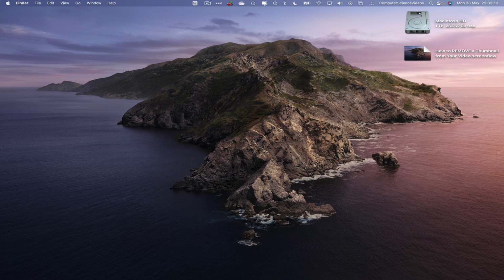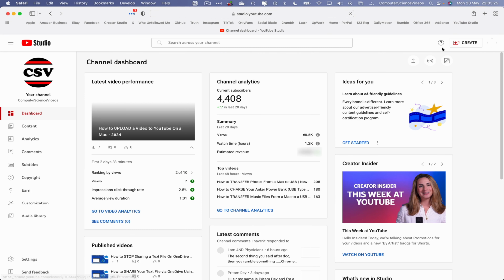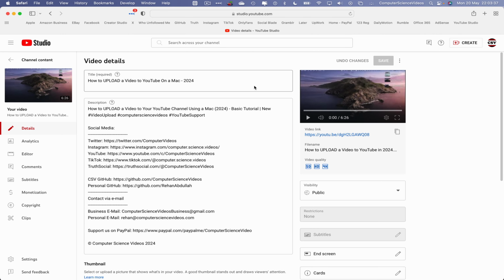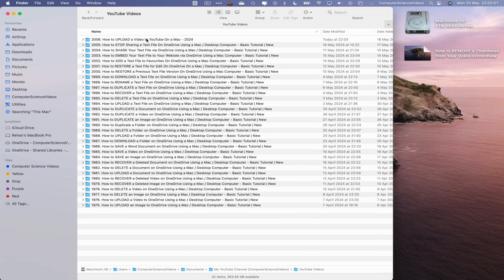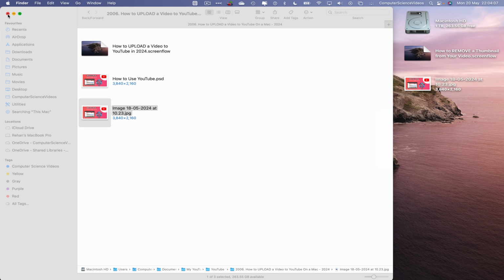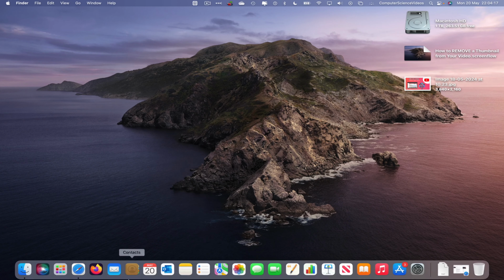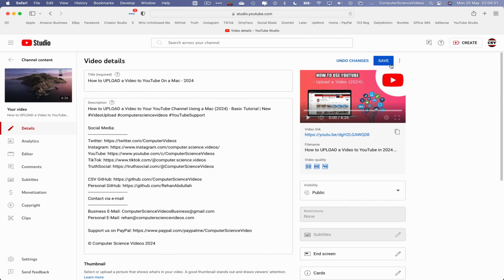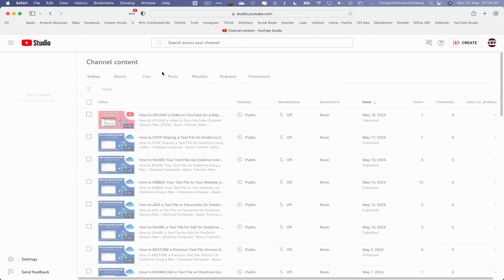How to UPLOAD a Thumbnail to Your YouTube Video Using a Mac / Computer (2024) - Basic Tutorial | New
How to UPLOAD a Thumbnail to Your YouTube Video Using a Mac (2024) - Basic Tutorial | New